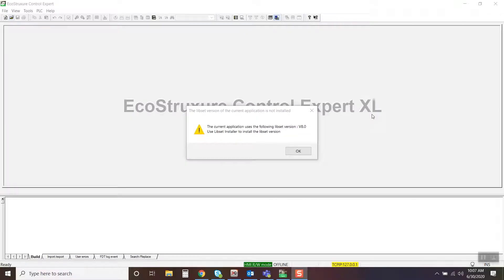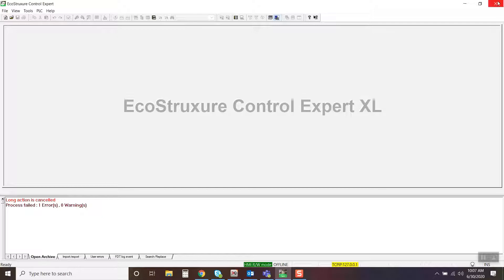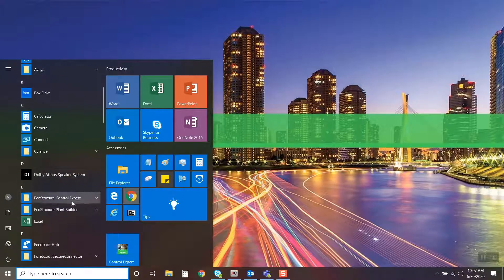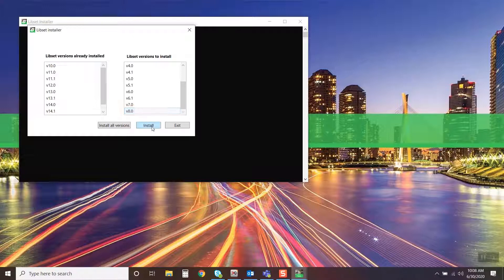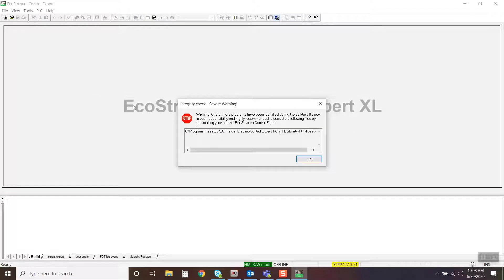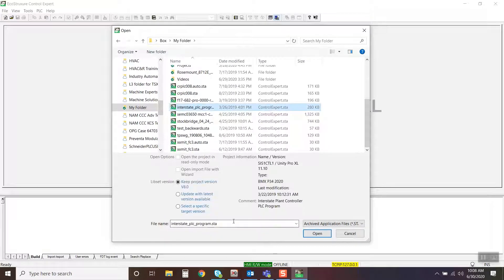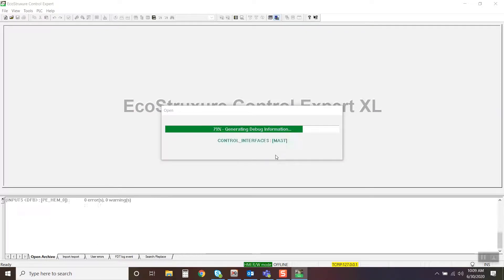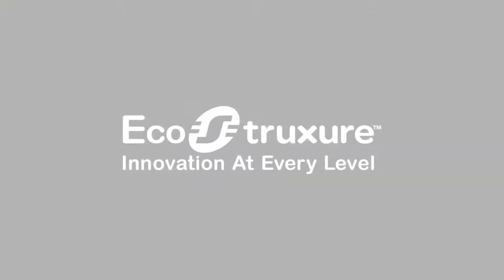Ecostruxure Control Expert Libset Installation | Schneider Electric Support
If you try to open a Unity application that was created with an older Unity version whose libset does not exist in Control Expert, an error message will get returned.

This will demonstrates how to add an older Libset to Control Expert. When you install a new version of EcoStruxure Control Expert (Unity Pro), it does include all the previous version libraries as well. With Control Expert while the libsets are included, only V10 and up are actually installed. You must use the Control Expert Libset Installer to install the older ones as needed.